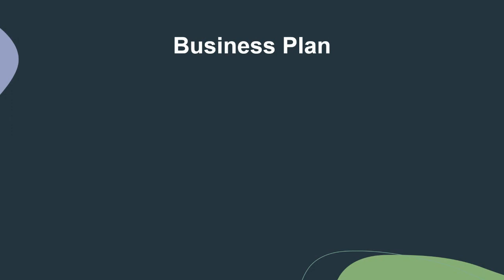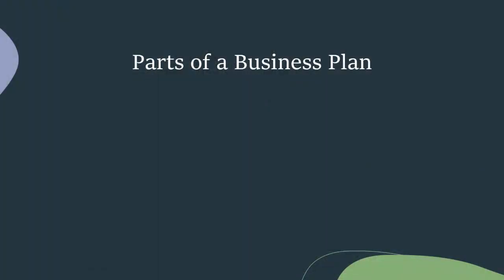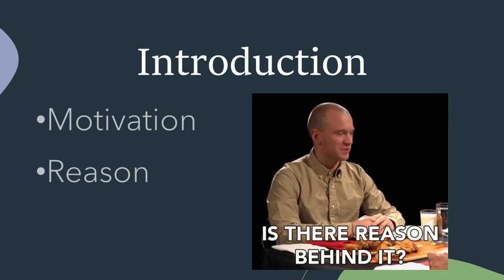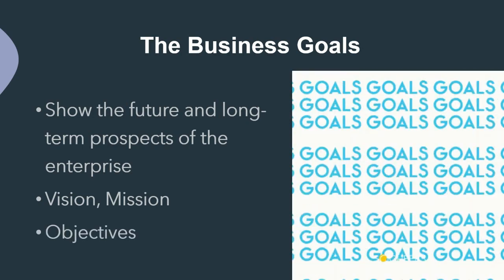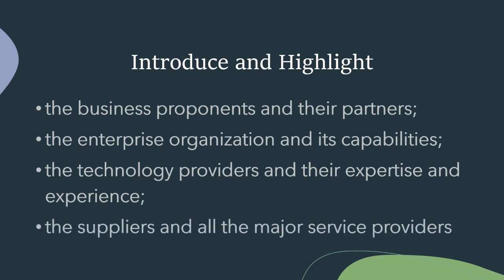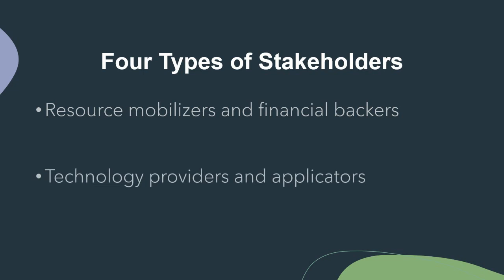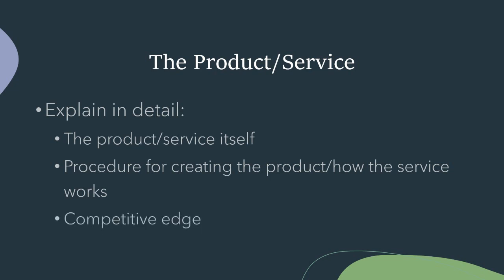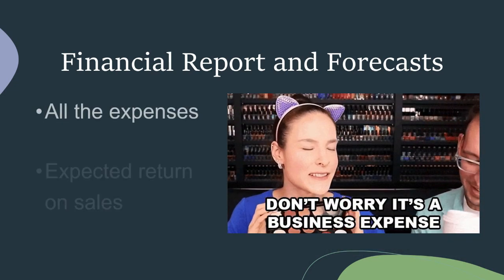Entrepreneurship Chronicles: Episode 2 - The Business Plan